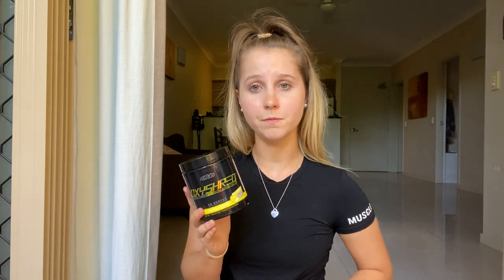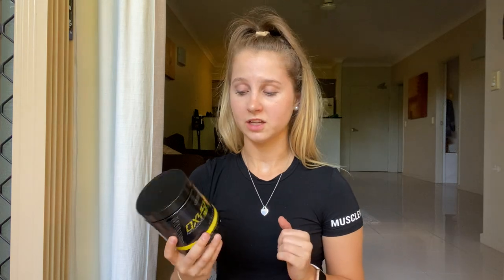OxyShred Hardcore Review - EHPlabs - Chloe’s Fav Fat Burner 2020 | MAK Fitness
OxyShred Hardcore is Australia’s #1 best selling fat burner and pre-workout alike. This ultra thermogenic will increasing your metabolic rate, increase energy, improve mood and reduce hunger. The new OxyShred Hardcore is a great add on to your healthy diet and the right work out structure. But don’t take just our word for it! Here is a real and raw, first-taste review of OxyShred Hardcore from our incredible fitness athlete - Chloe!

What do we LOVE about OxyShred Hardcore?

The fat burning benefits of OxyShred Hardcore are undoubtedly one of the most powerful and effective in the market. It is a thermogenic fat burner - meaning it assists in moving the stored fat cells out of storage to be burned, breaking down the fat cells of your body, and boosting your metabolism to ensure this process is put on ultra speed! You'll also notice the difference between the OG OxyShred and OxyShred hardcore when it comes to the energy you gain. OxyShred Hardcore contains double the caffeine of the regular OxyShred and definitely gains itself its 'Hardcore' reputation because of this. When used as a pre-workout you can expect it to really turn up the heat, and give you energy like never before!

- Extremely potent formulation to target and burn subcutaneous fat stores
- Provides a strong energy boost to give your workouts 210%
- Helps boost metabolism, while suppressing appetite and hunger curbs
- Enhances mood and lowers stress release

We’d love to hear what you think of OxyShred Hardcore too! Let us know below legends! 👇

What to know more? Check out the product description of OxyShred Hardcore here!

- Workouts
- Training
- Diet
- Nutrition
- Gaining Muscle
- Shredding